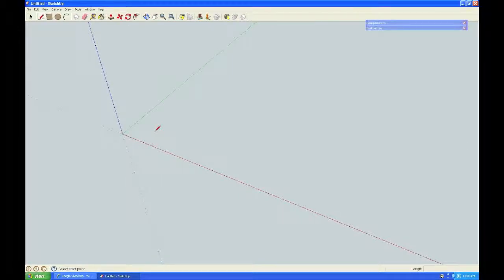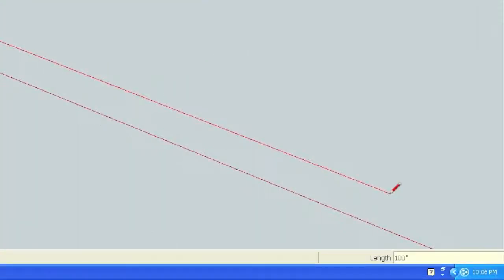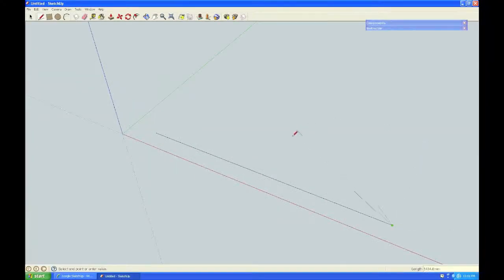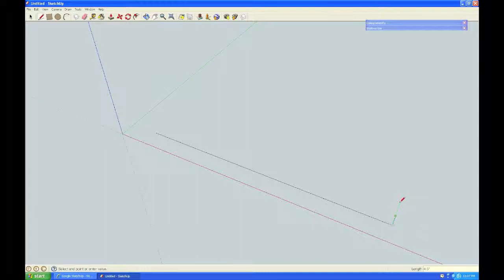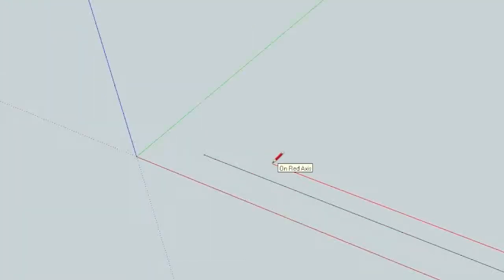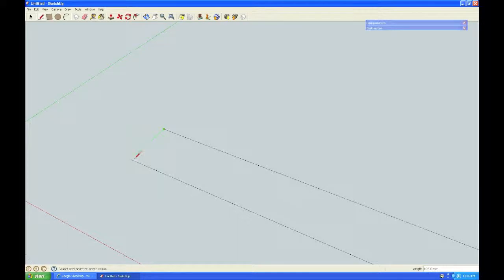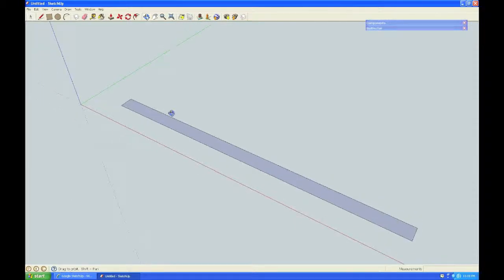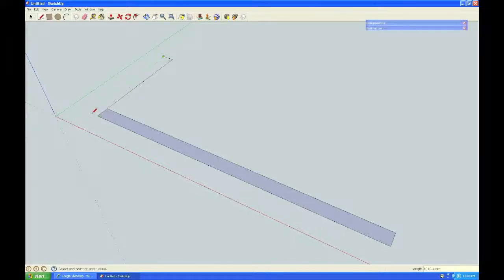Drawing Your First Wall